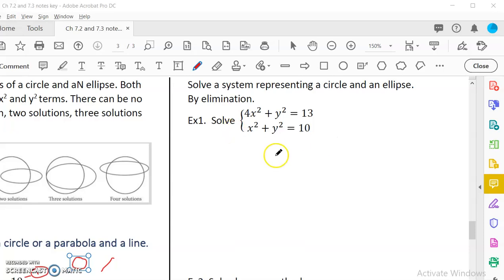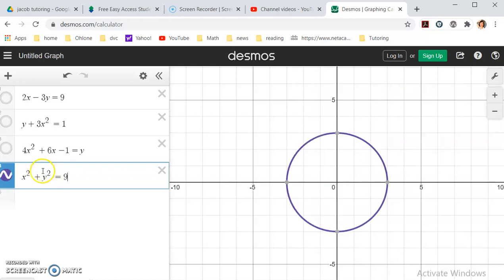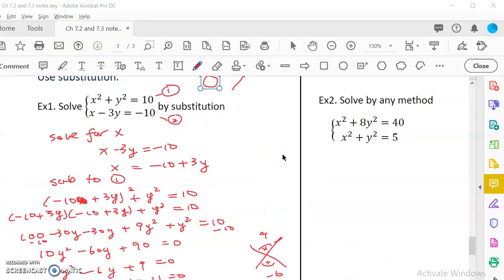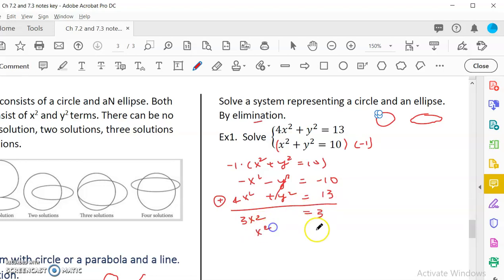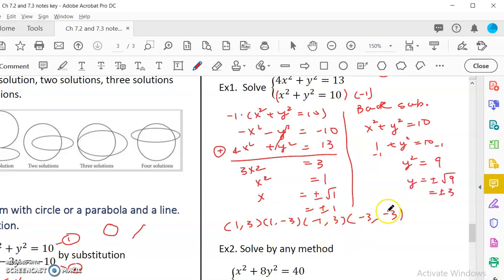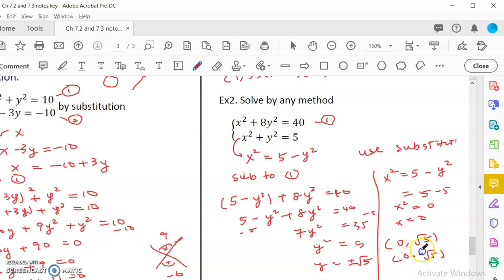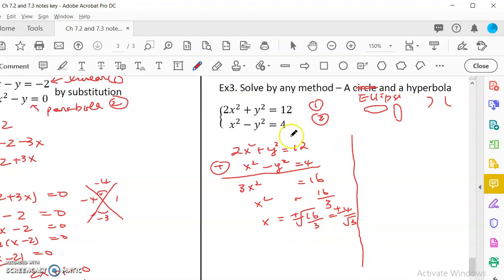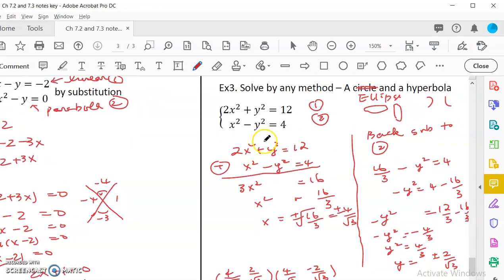OpenStax College Algebra Ch 7.3 Solve systems of non-linear equations # 2